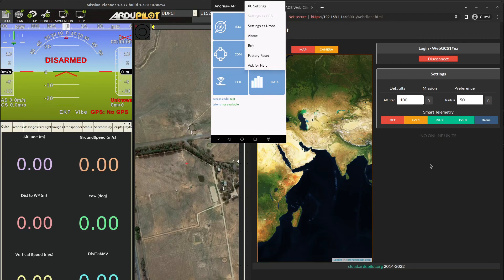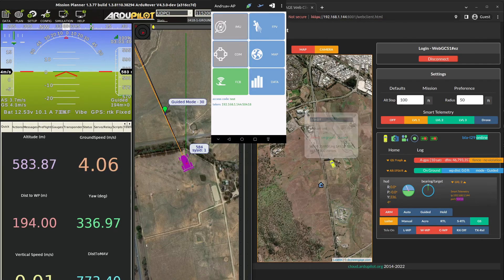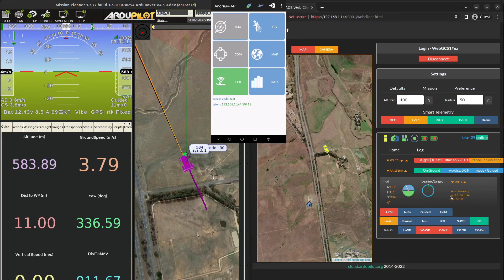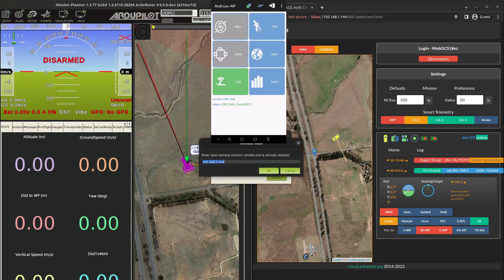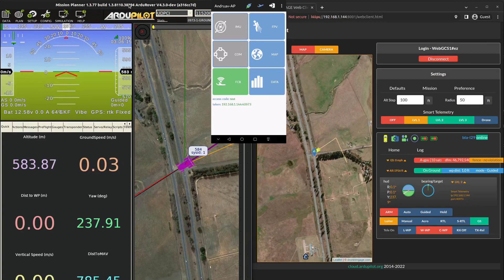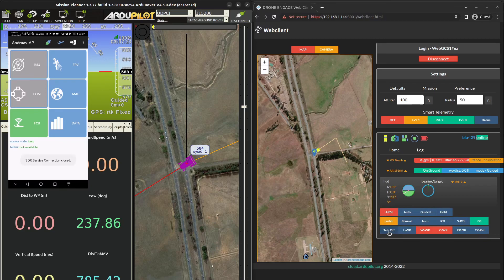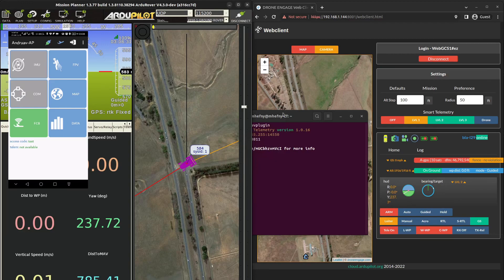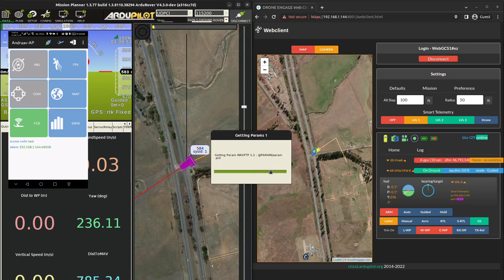Andruav - The New UDP-Telemetry in Depth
This video discusses new udp-telemetry features and behaviors.
This new features are available on Andruav version 5.4.4

Chapters:
00:00 Enable & Disable Telemetry
01:23 Running Two Systems Together
03:57 Server Restart
04:55 Old Telemetry

The system is open-source and part of Ardupilot Cloud Eco System
You can download and try the app now.